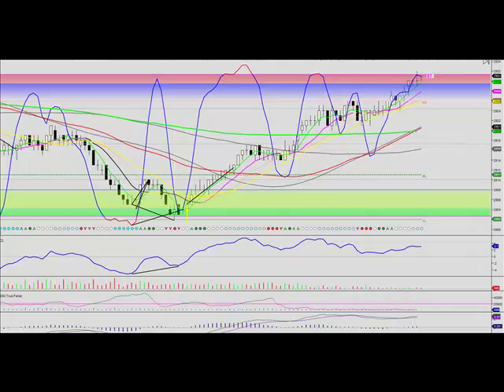Trade For Your Future - Maximise Your Profit Part 2 .mp4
- Make money day trading the world share indexes.

Use the System, and the education, I use.

  Lachlan Elsworth  Professional Trader

Would you like to trade the market both up and down? Would you like a simple strategy that is currently working on over 70% of trades? Would you like to learn to trade Eminis live in the market under the supervision of a professional trading team?

Your next step is to learn to trade from the people that taught me. and enquire about our next online event. They are all free.